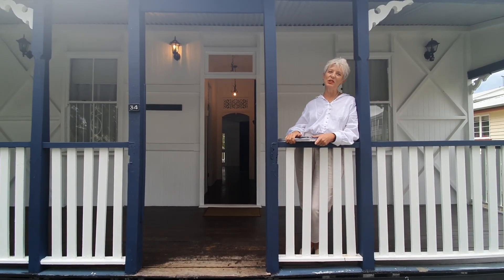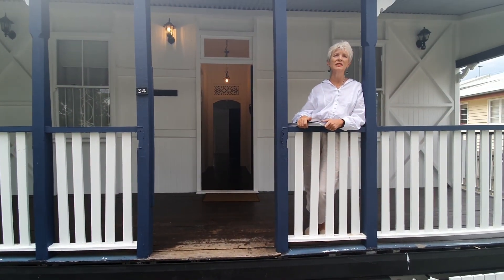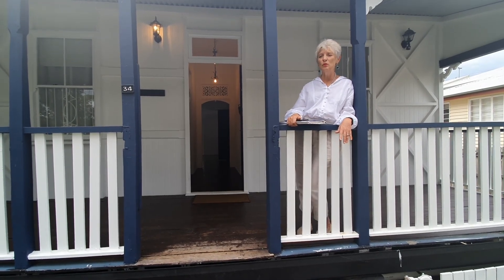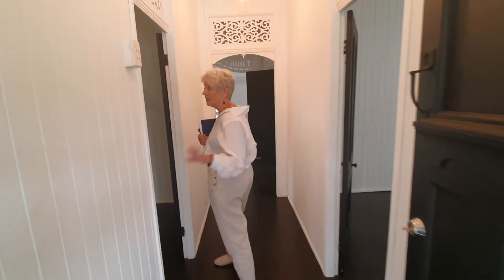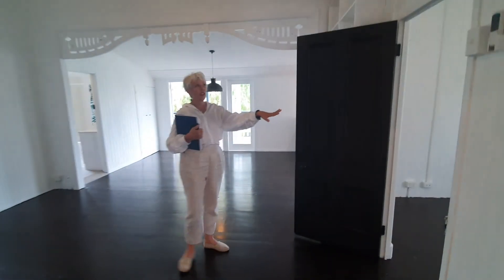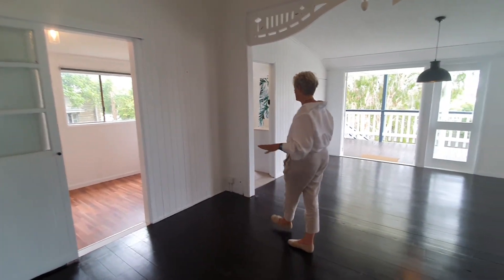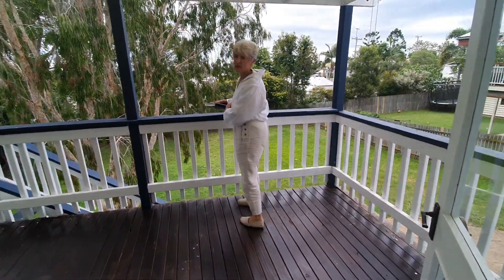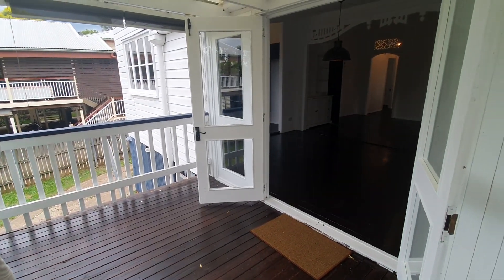34 PINE MOUNTAIN ROAD NORTH IPSWICH 4305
CIRCA 1900’S WORKER’S COTTAGE ON TWO LOTS with TWO TITLES 896sqm

Generous 896sqm Block In Premium Central Ipswich Location
17 Panels SOLAR SYSTEM   5.61 kw
Walk to Schools, Public and Private, Walk to Public Transport
Super Convenient With Service Road Parking and Private White Picket Fence

Enviably situated in a prime location on a quiet service road and boasting two 448sqm lots (896sqm block) within minutes of the Ipswich CBD, Hospitals, Public & Private Schools, Rail, Public Transport, Riverlink Shopping Plaza, Restaurants, Cafes, Parks Playgrounds and Future urban development.  This central city location was historically the working hub of Ipswich and is framed by iconic landmarks, architecture and places of interest.